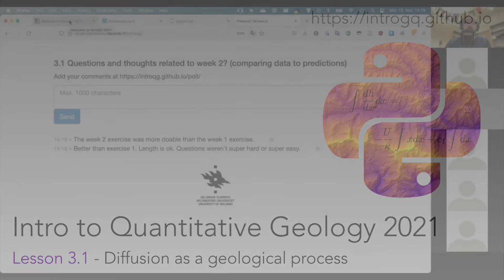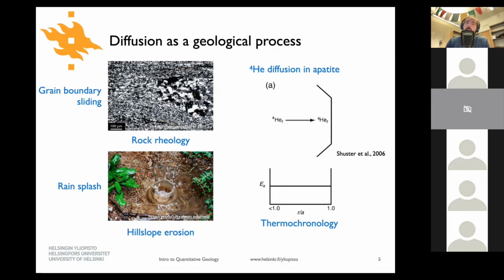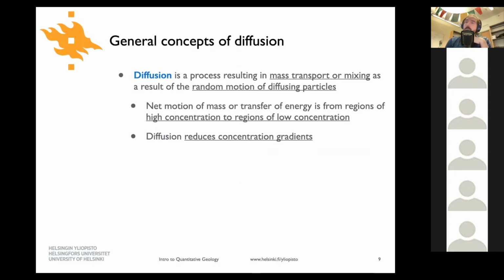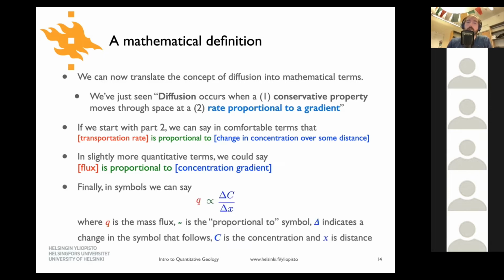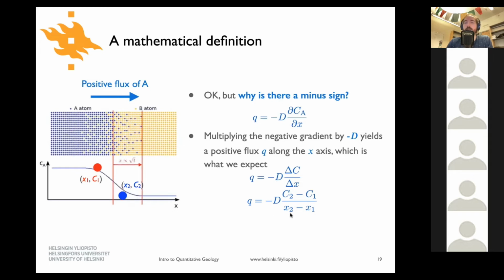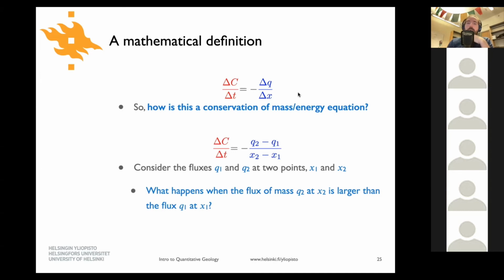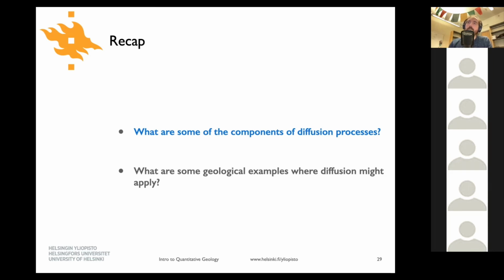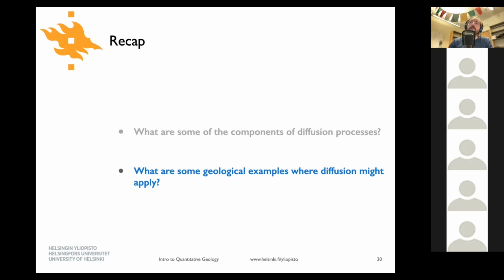Quantitative Geology 2021 Lesson 3.1 - Diffusion as a geological process